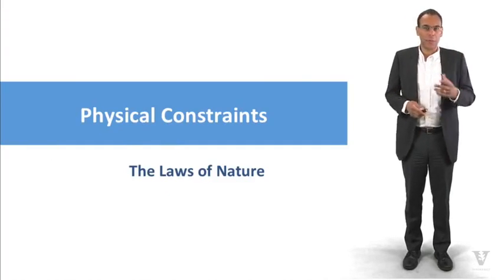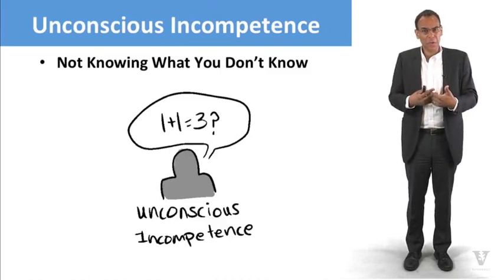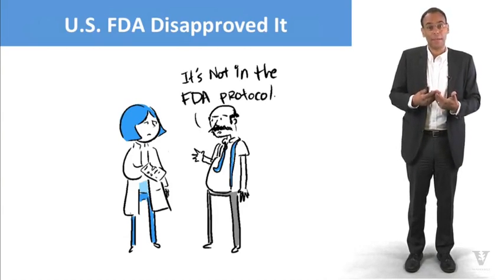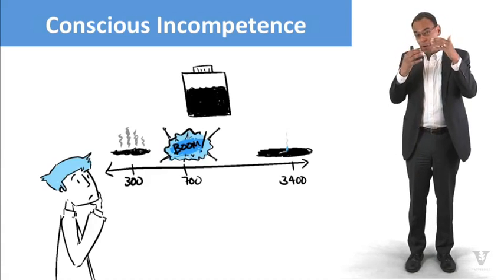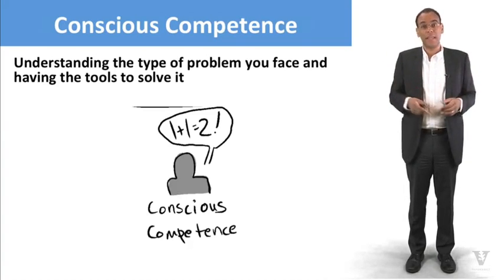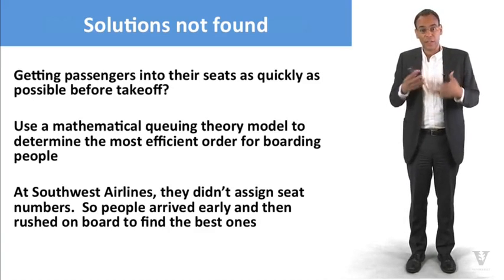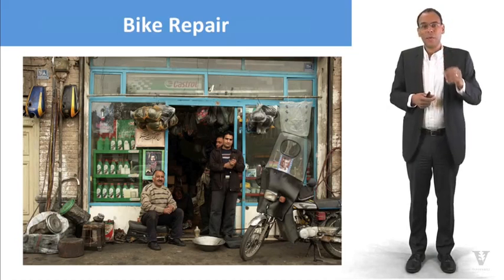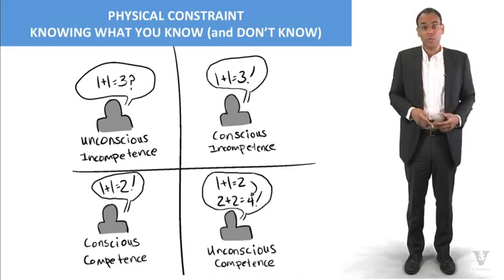8 3 L7 Part 3 Physical Constraints